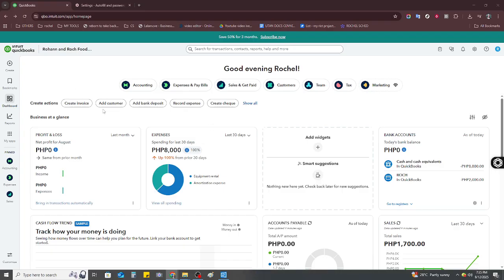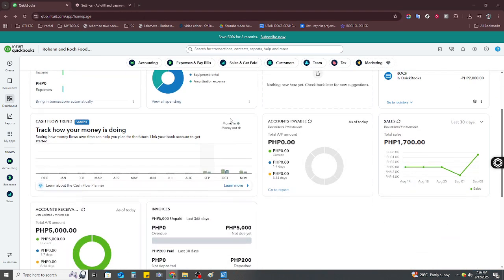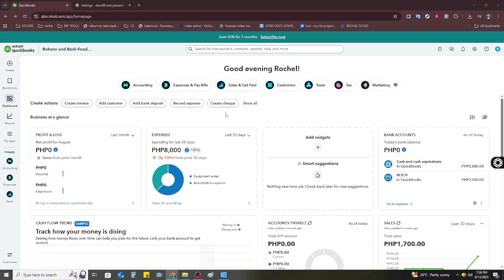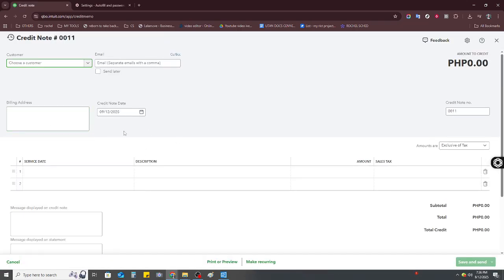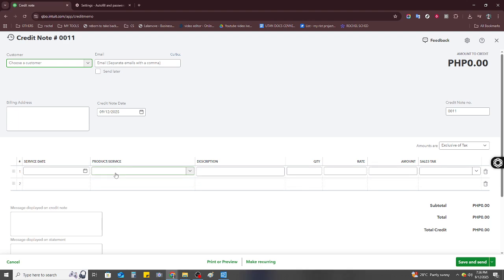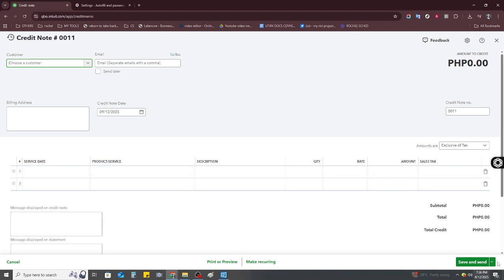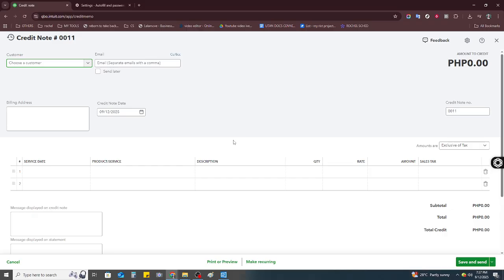How to Issue a Refund in QuickBooks Online | Full 2025 Step-by-Step Guide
Need to refund a customer in QuickBooks Online? In this full 2025 guide, we walk you step-by-step through issuing refunds accurately, ensuring your accounts remain balanced and your customers are satisfied.

Perfect for small business owners, accountants, and bookkeepers, this tutorial covers creating refund transactions, applying credits, recording payments, and tips for maintaining clean financial records. Keep your bookkeeping accurate while providing excellent customer service!

💡 Follow along to master issuing refunds in QuickBooks Online in 2025!